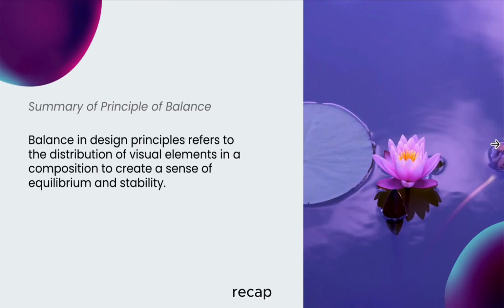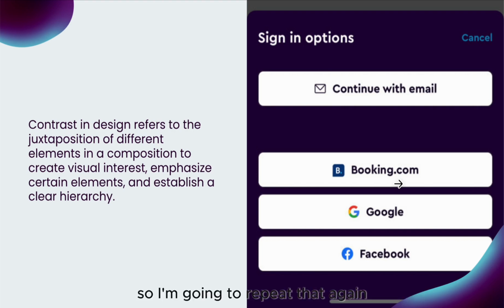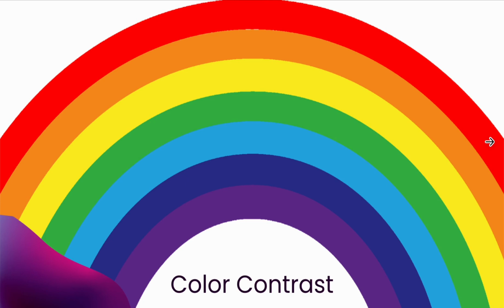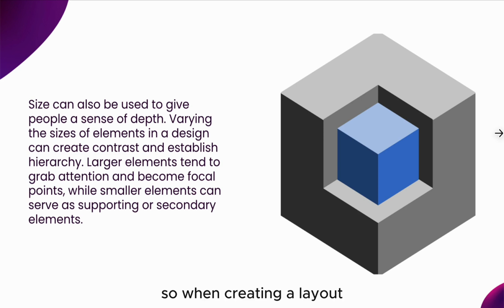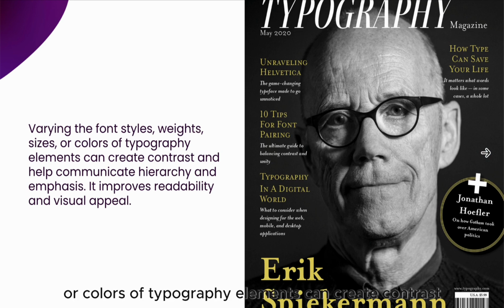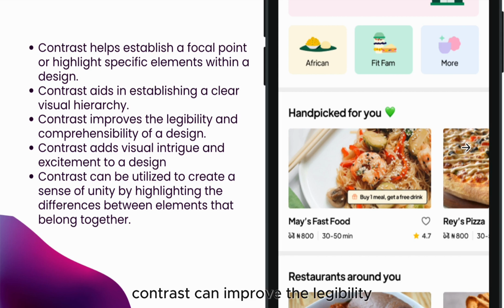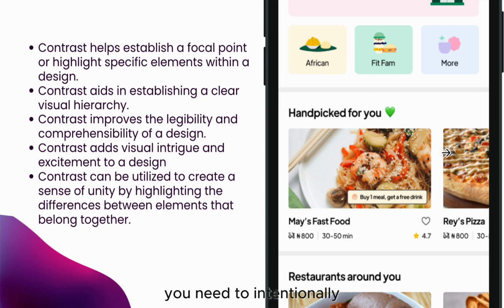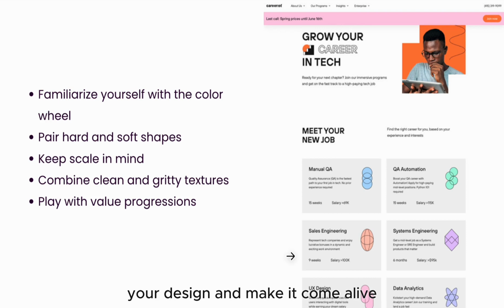Principles Of Design - Contrast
What is the Principle of Contrast in Design?